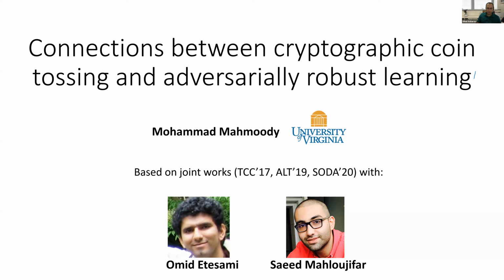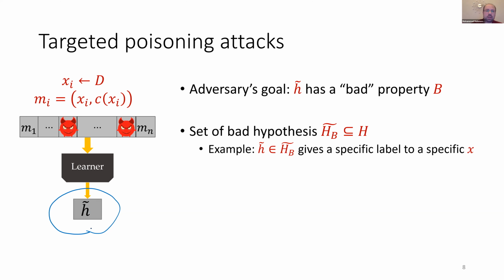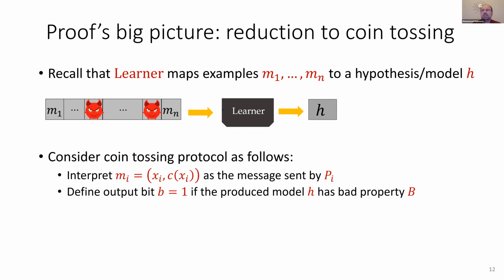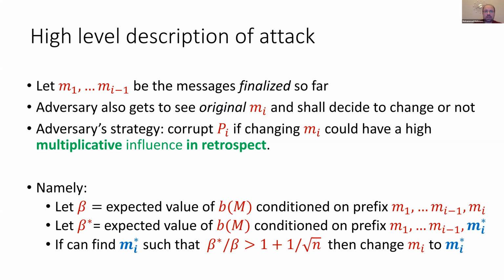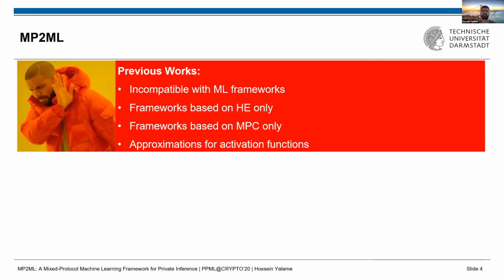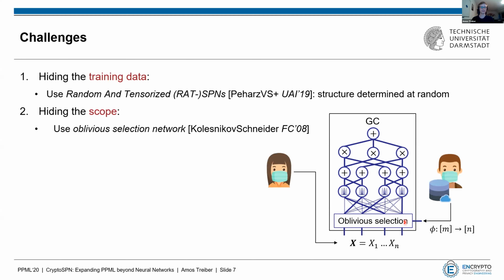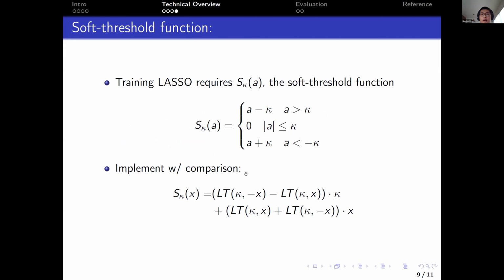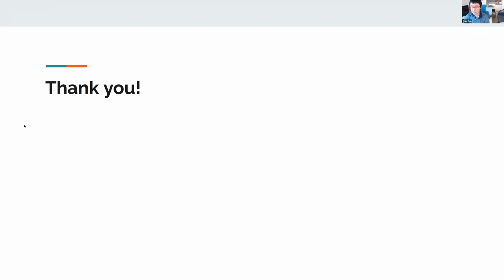PPML Session IV - Invited talk and Session V - Contributed talks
Invited talk:
Connections between cryptographic coin flipping and adversarially robust learning, by Mohammad Mahmoody (University of Virginia)

Contributed Talks:
MP2ML: A Mixed-Protocol Machine Learning Framework for Private Inference, by Fabian Boemer Rosario Cammarota Daniel Demmler Thomas Schneider Hossein Yalame

CryptoSPN: Expanding PPML beyond Neural Networks, by Amos Treiber Alejandro Molina Christian Weinert Thomas Schneider Kristian Kersting

ACCO: Algebraic Computation with COmparison, by Xiaoqi Duan Vipul Goyal Hanjun Li Rafail Ostrovsky Antigoni Polychroniadou Yifan Song

De-Anonymizing Text by Fingerprinting Language Generation, by Zhen Sun Roei Schuster Vitaly Shmatikov